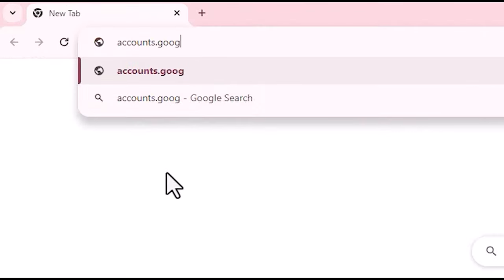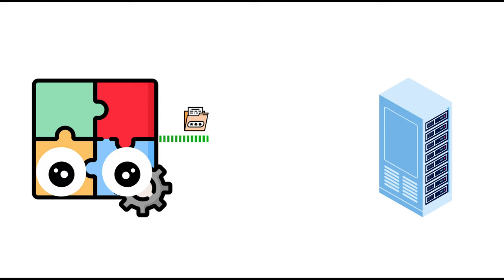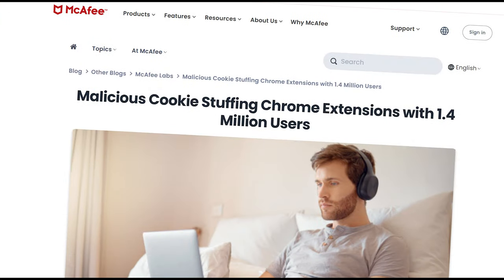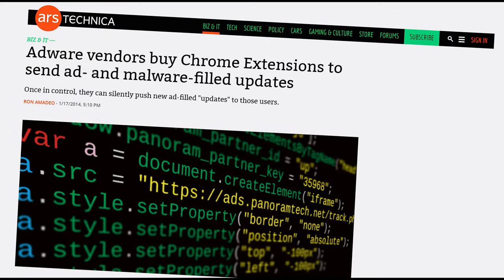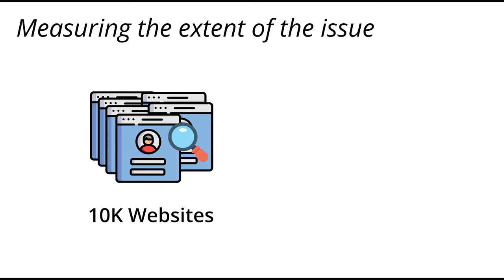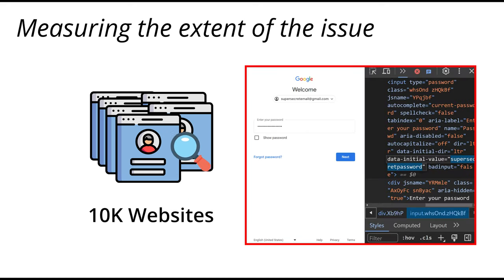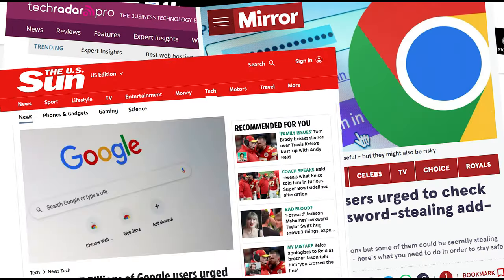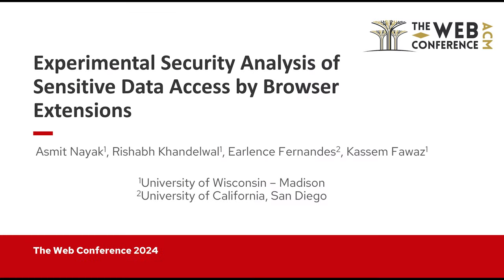[rfp2235] Experimental Security Analysis of Sensitive Data Access by Browser Extensions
"Experimental Security Analysis of Sensitive Data Access by Browser Extensions

Asmit Nayak, Rishabh Khandelwal, Earlence Fernandes, Kassem Fawaz"